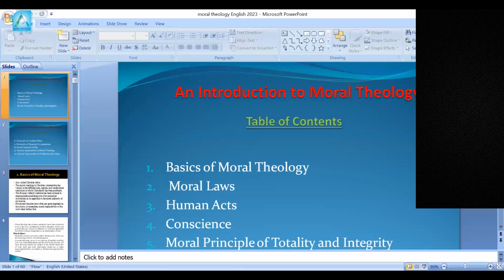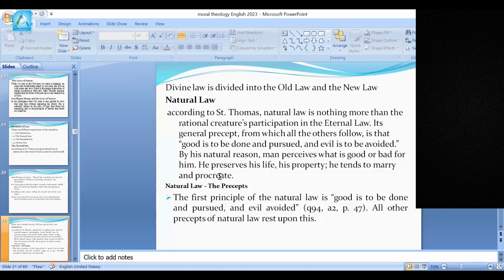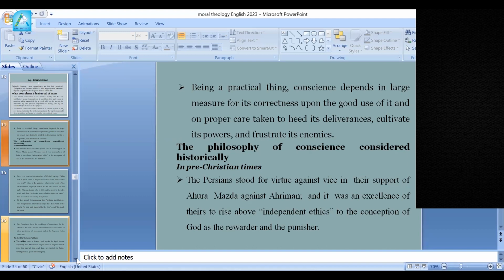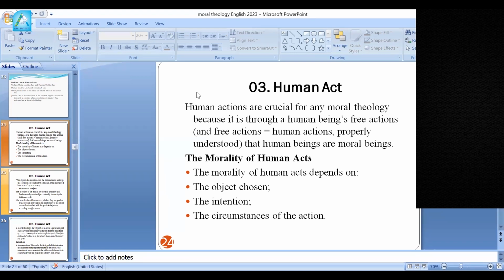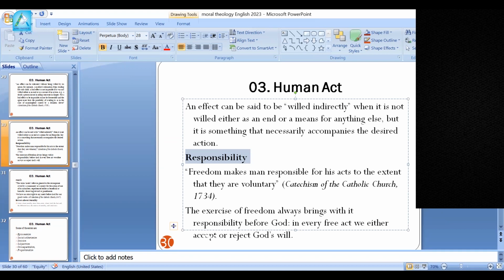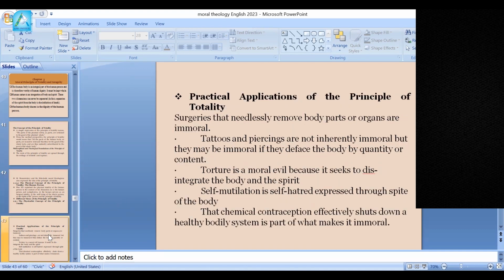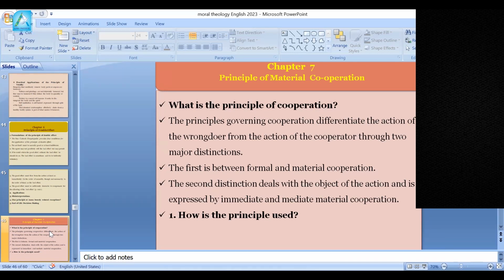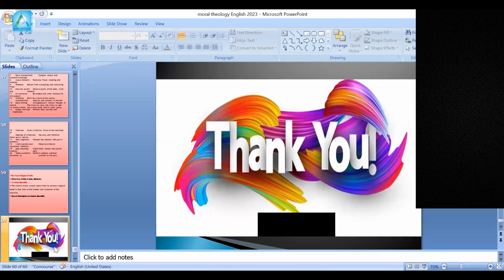Fundamental Moral Theology | English | Dr. Mathew Illathuparampil